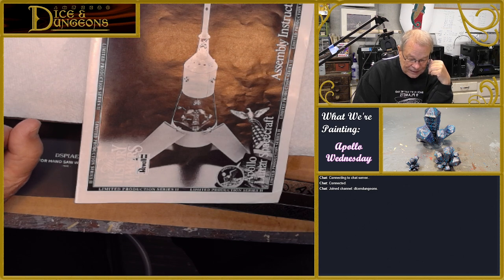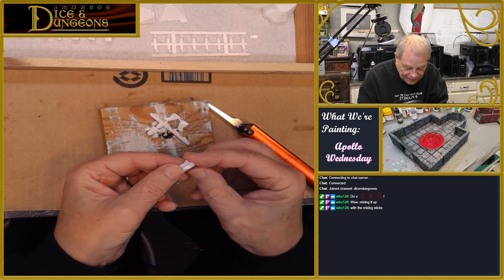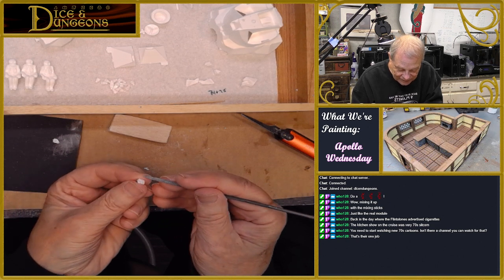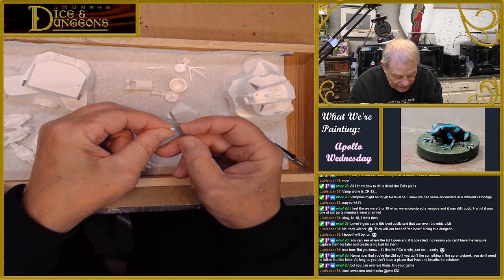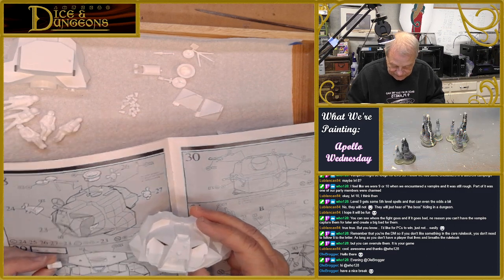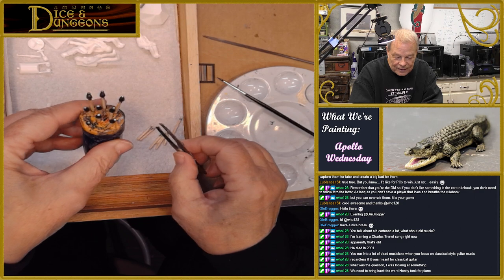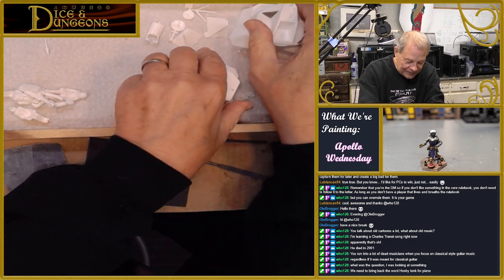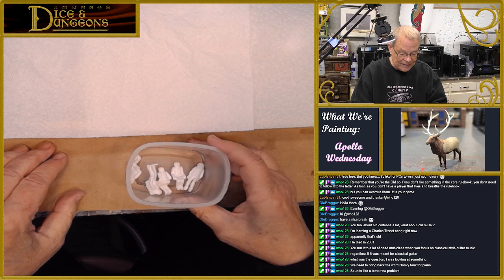More Old Man Making Old Model - Outer Space Meet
In this episode of Dice and Dungeon's Relaxing Painting, Greg checking out the Apollo Module Model!

The music is by Alexander Nakarada and you can check out his work on his channel